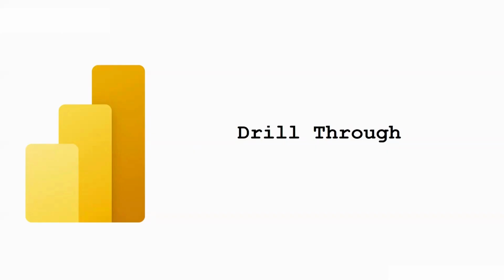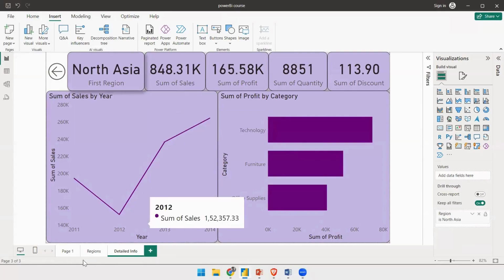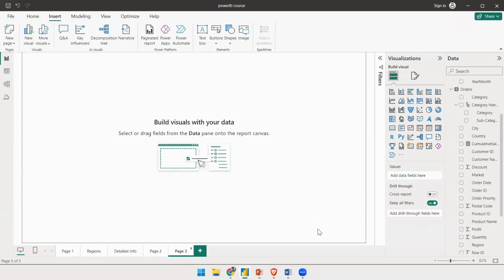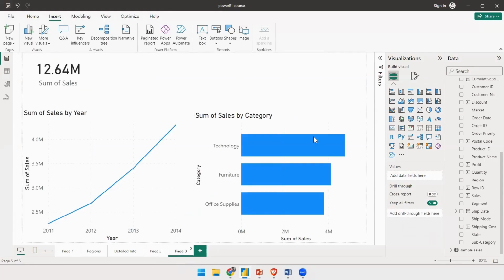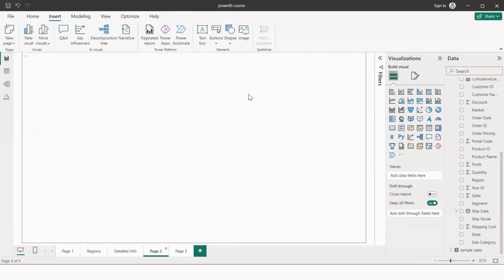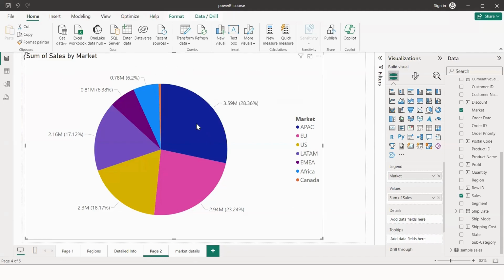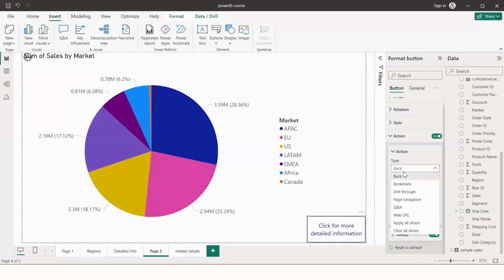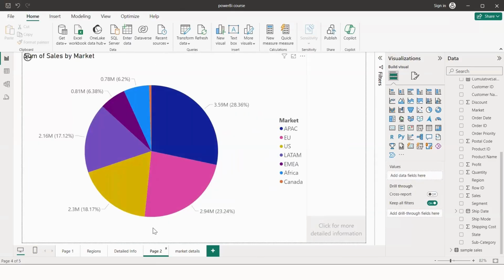5.34 Drill Through in PowerBI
🎯 Drill Through in Power BI | Focused Data Analysis

Discover how to use Drill Through in Power BI to create detailed, context-specific report pages. Drill Through lets you navigate from summary data to a targeted page with filtered details—perfect for deep diving into your data without cluttering your main report.

📌 In this video, you’ll learn:

How to set up Drill Through filters in your reports

Navigating between report pages with Drill Through

Best practices for designing Drill Through-enabled reports

Make your reports more interactive and insightful by guiding users to relevant data with Drill Through functionality!

🚀 Part of the Complete Free Power BI Course — watch the full playlist for end-to-end Power BI learning!